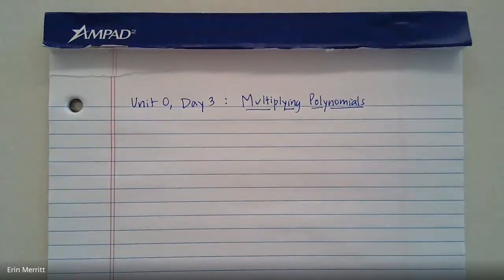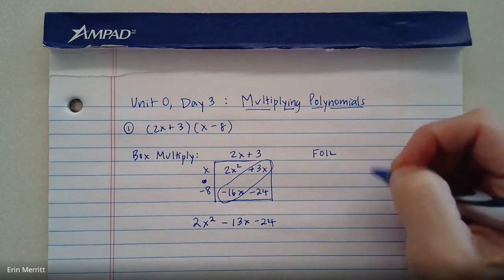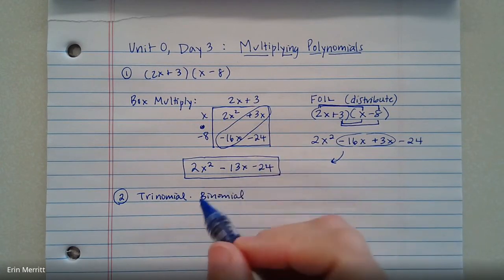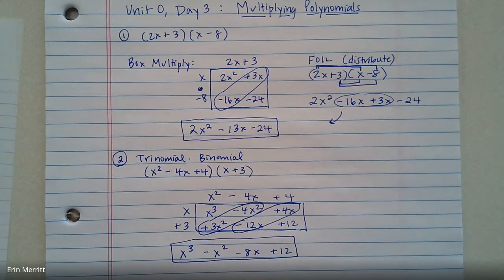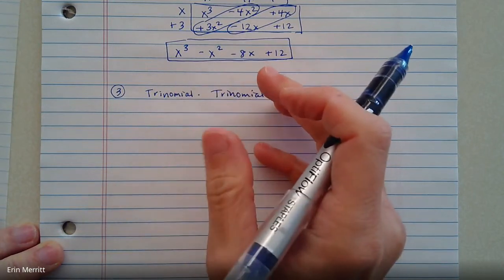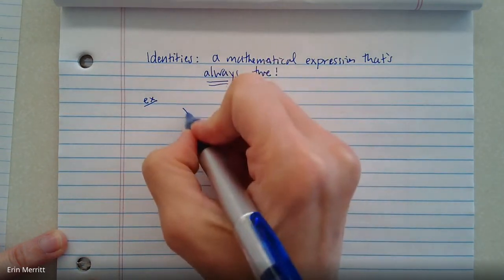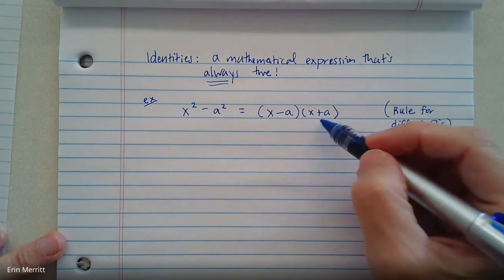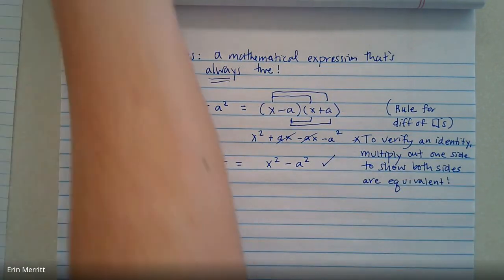Alg 2 Notes 0-3 Multiplying Polynomials